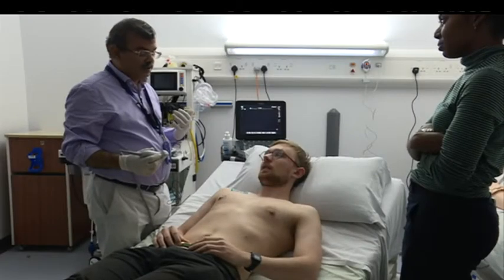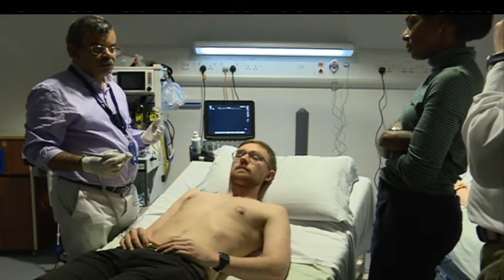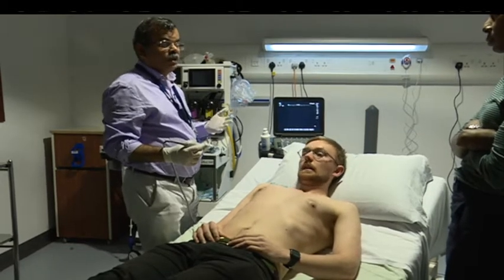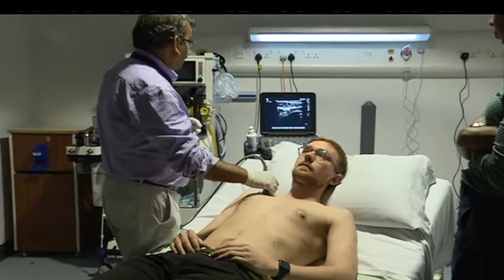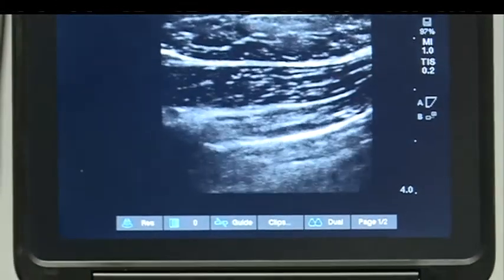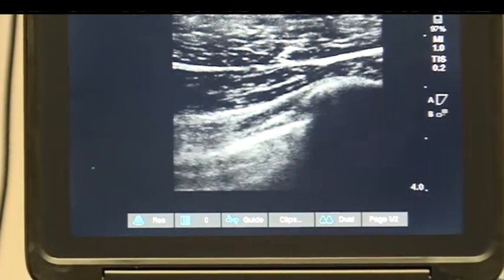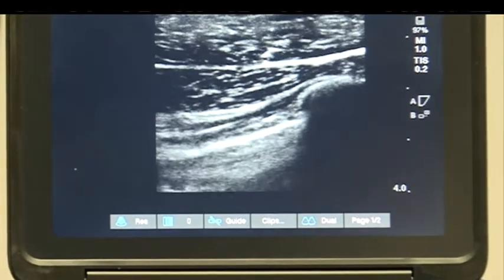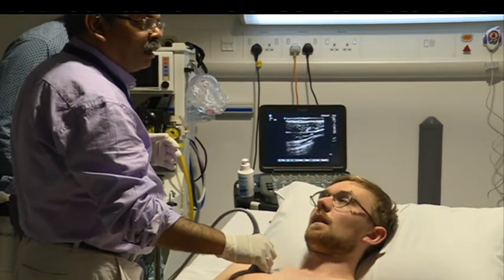Tutorial - PECS blocks - Dr MK Varma